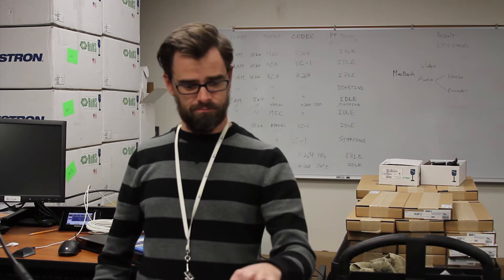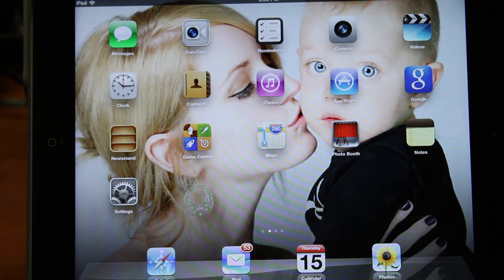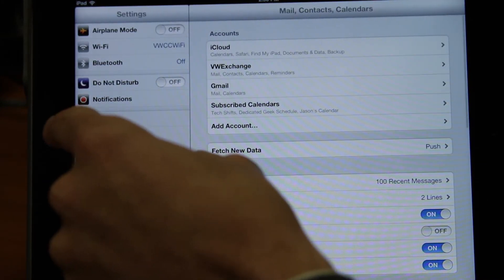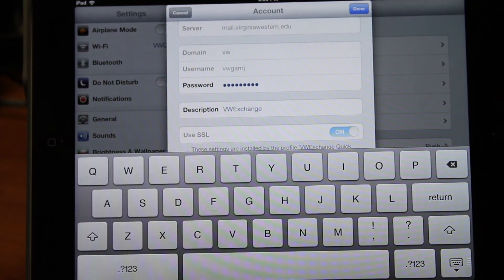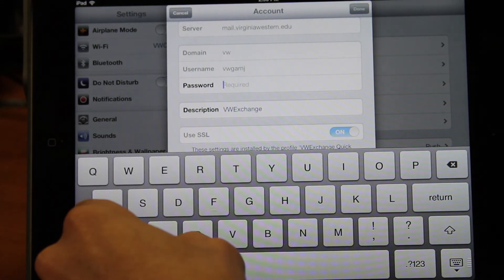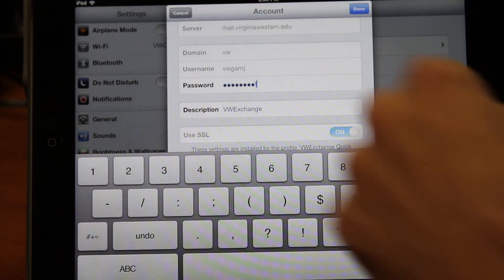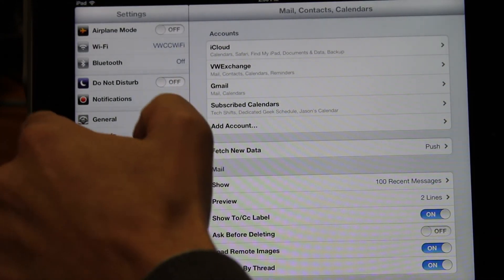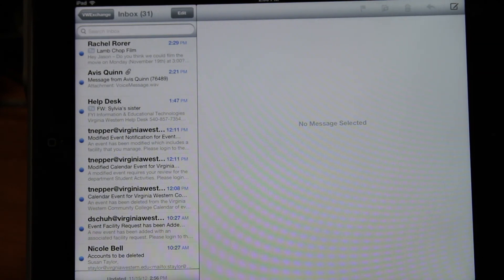How to Change your iPad Email Password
If your vw login password changes, you must change it on your iPad as well. Here's how.